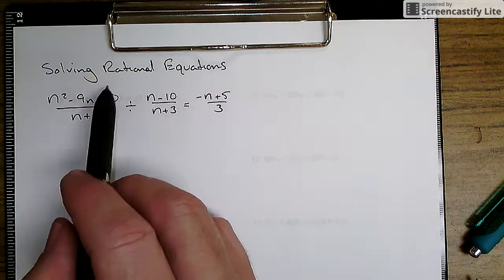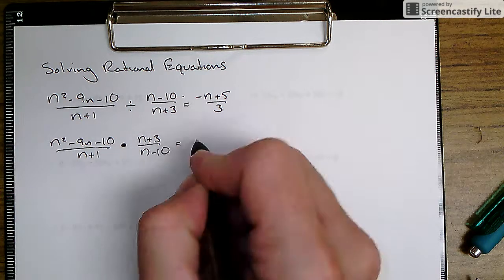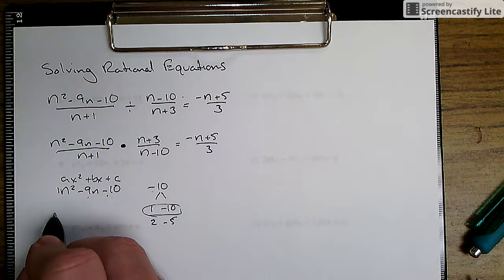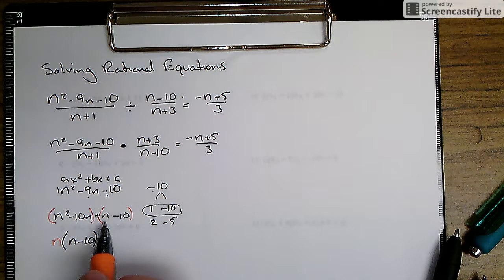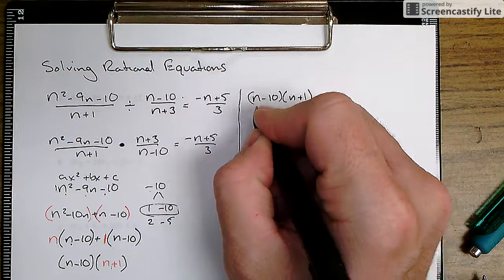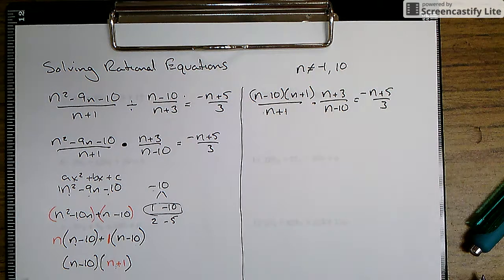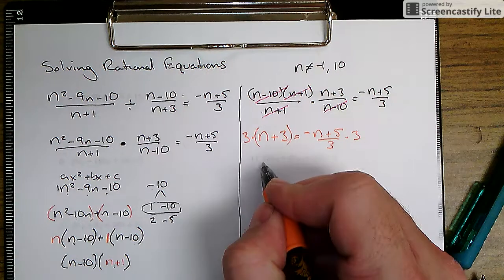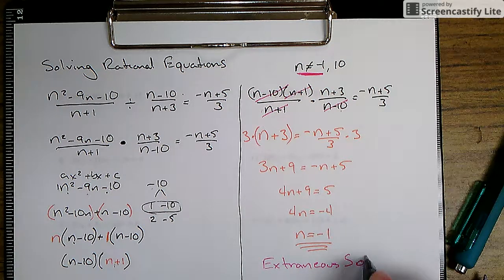Solving Rational Functions